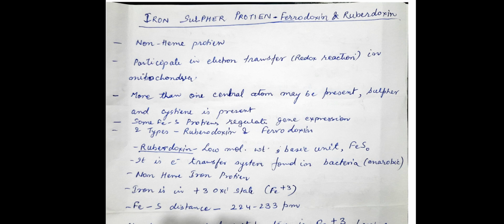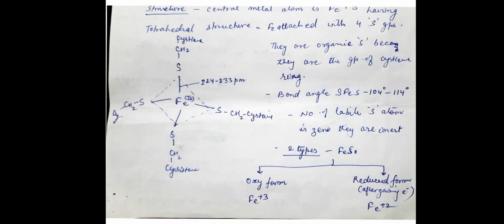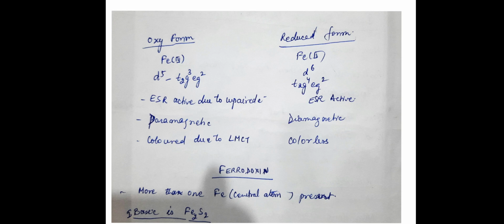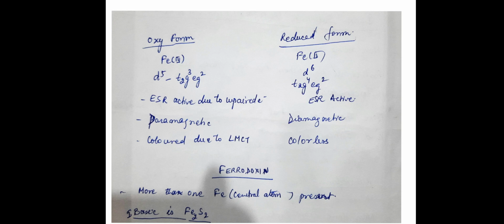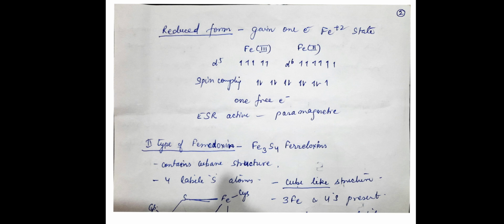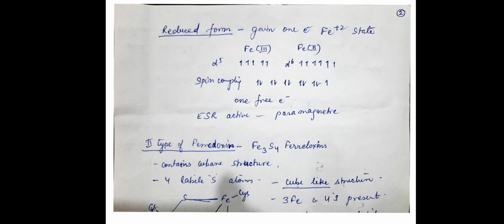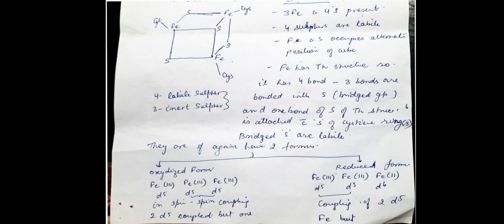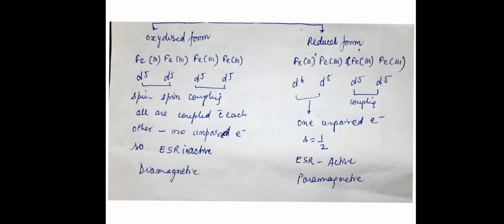Electron transfer Iron-Sulpher Protien Rubredoxin and Ferrodoxin | vid 52 | Dr. Preeti Ameta